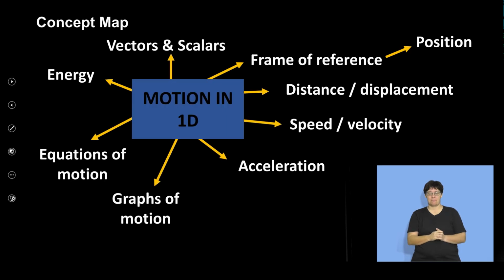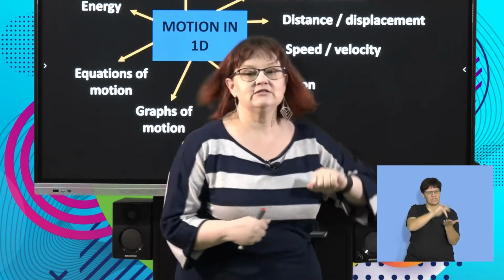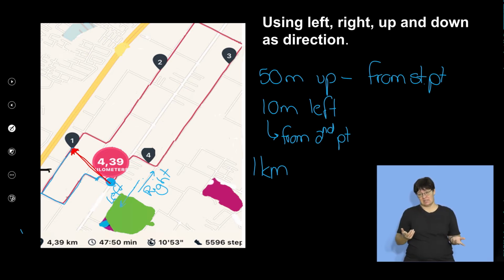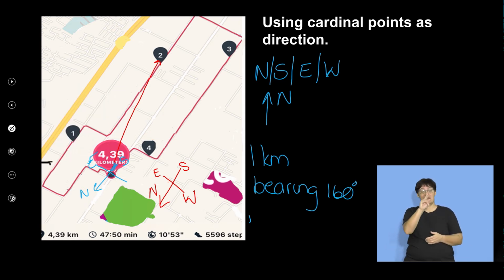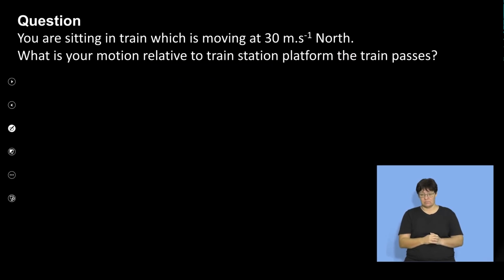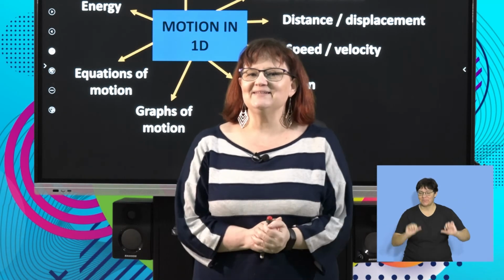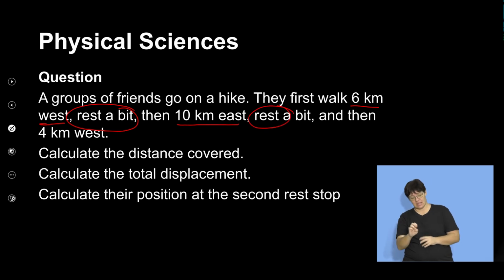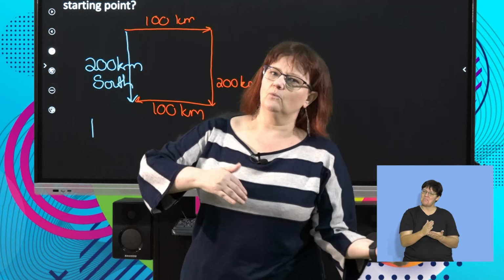Physical Sciences Position